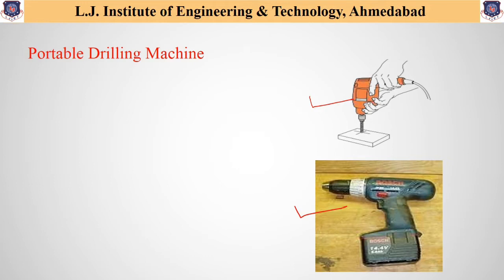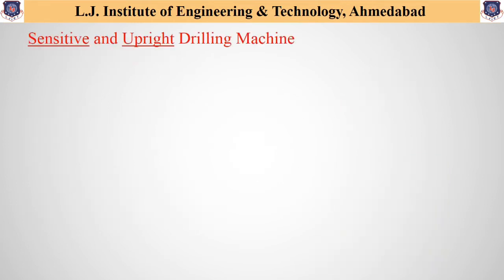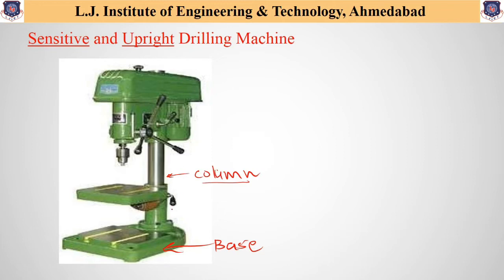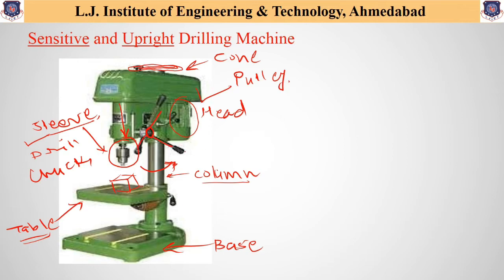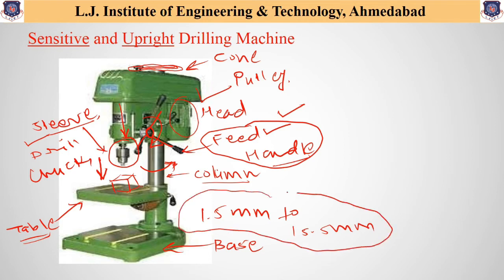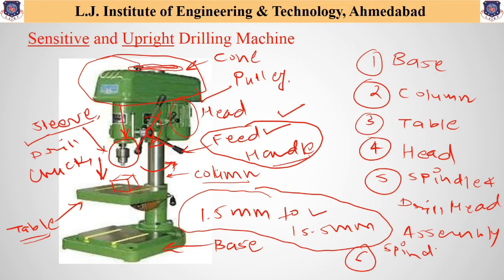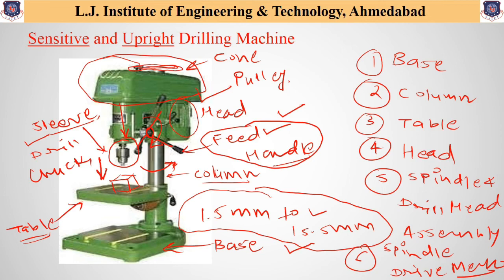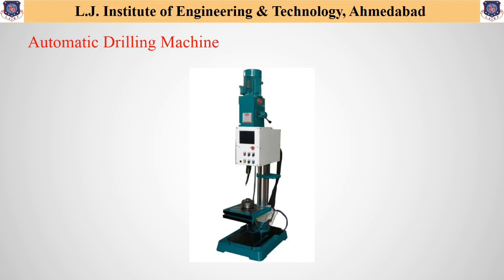L 24 Types of Drilling Machine | Conventional Machining Processes | Mechanical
Content covered in this Lecture:
 Types of Drilling Machine 1